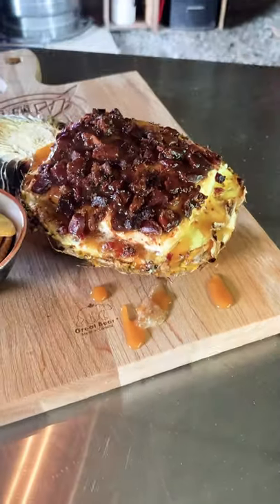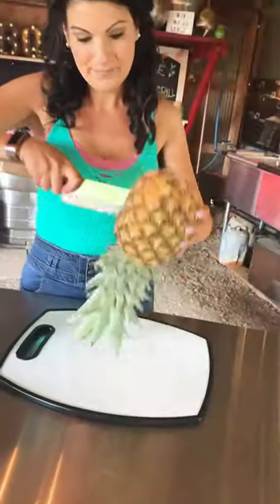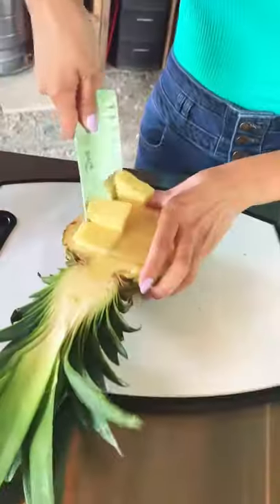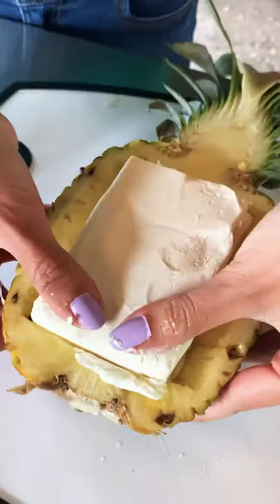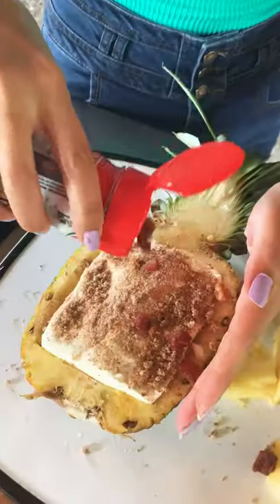Smoked Cream Cheese…in a PINEAPPLE?!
Take the viral smoked cream cheese to the next level…by smoking it IN a pineapple! It’s creamy, fruity, smokey, and sweet! It’ll be on your must-make list by the time you finish watching this video!!!

They’re Canada’s Favourite Female Grill Masters and they make everything and anything on the grill! Plus they love to dance so don’t say you haven’t been warned…..they are much better grillers than they are dancers!